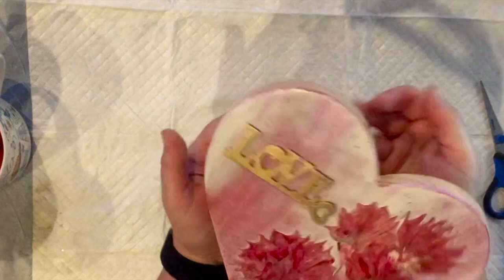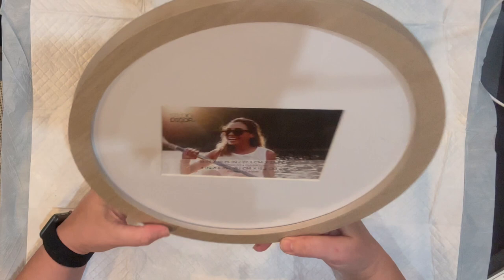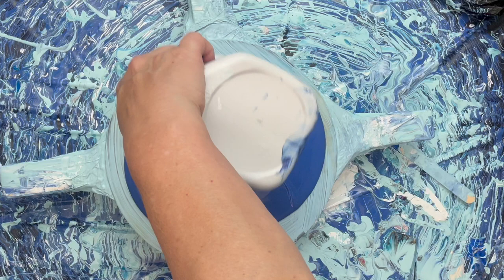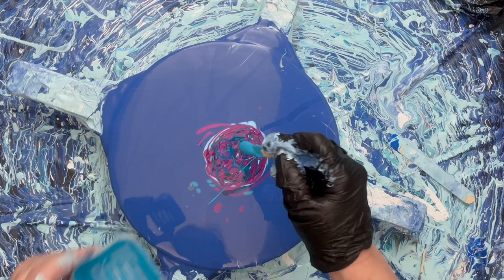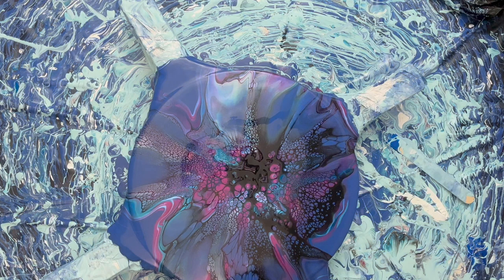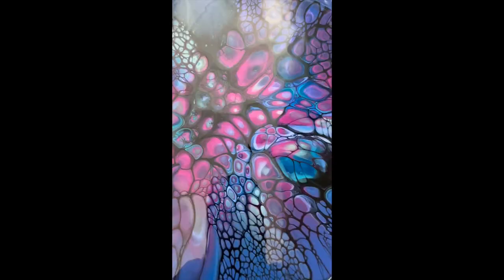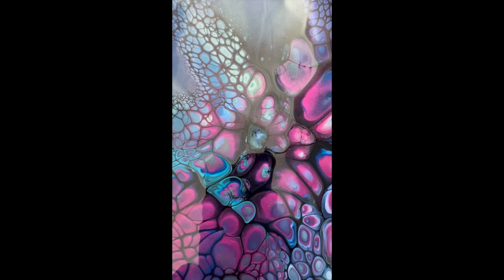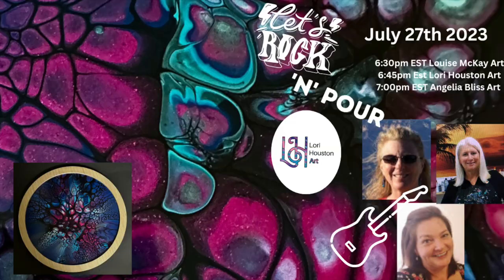156 Shelee Art style BLOOM blowout on GLASS Round- WOW- using 5 Piggies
ITS THURSDAY NIGHT ROCK N POUR - Thanks for joining us

Welcome and thank you for joining me on my channel - I am LOVING these Bloom Blowout on Glass Frames .

I will take you through my whole process tonight using 5 beautiful Piggies
Waterfall, Sangria, Unicorn Seaglass and Tail Feather.  I just love these colors together.
All of my piggies are dispersed with GAC 100 then I am using a 50/50 Mix of Behr and Valspar.
My CA tonight is Amsterdam Oxide Black and Aussie Floetrol - 3 to 1
I will continue to do my Flower Pops and other great things on Thursday night ROCK N POUR Collaboration. We will bring you art done our way every week. We are so grateful to have you here and hope to see you back next Thursday.

PLEASE NOTE:  The glass from the frame that I used was thick enough to withstand the spinning and was secured by tape.  Not all glass is equal and should be handled with gloves and caution.  I am also spinning in a wooden box, in the event that it slips off the spinner and breaks.  Please note that  I cannot determine or suggest what glass to use, it is at your discretion if you decide to try this technique.  Always use caution and proper PPE in an all applications.  Thank you

Tonights Line up :)
6:30 Louise McKay Art

6:45  Lori Houston Art

7:00  Angelia Bliss Art

 took the Shelee Art E-Course at shleeart.com.au
This is an amazing course and was such an important tool in my bloom journey

 @thislittlepiggy3349 - those beautiful piggies can be purchased at fluid art

Order through Amazon below:
Pour Paint
Acrylic Paint Set
Mica Powder
Paint Wipes

Also check our my website lorihoustonart.com
Thank you to the folks that have reached out and have purchased my paintings- it humbles me to know you have my art in your home - thank you from the bottom of my heart :)

Love you all - take care, til next time.
Lori xxoo